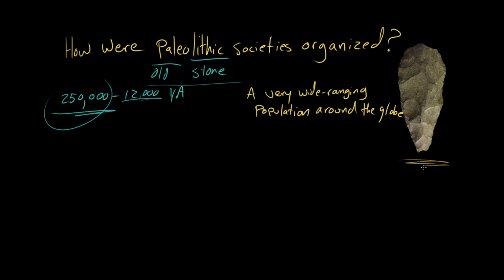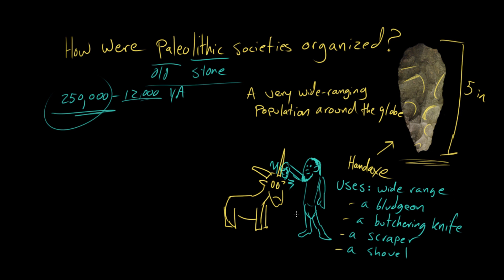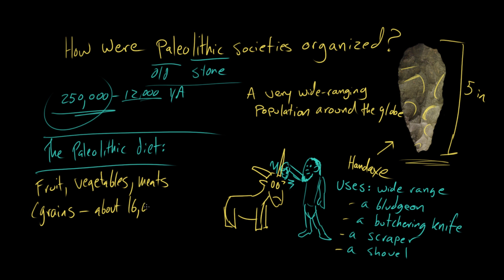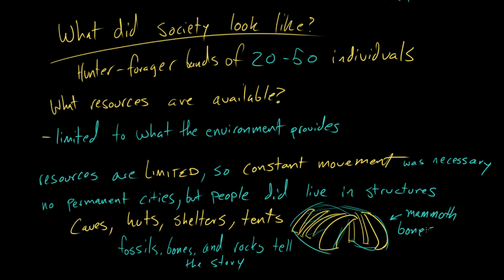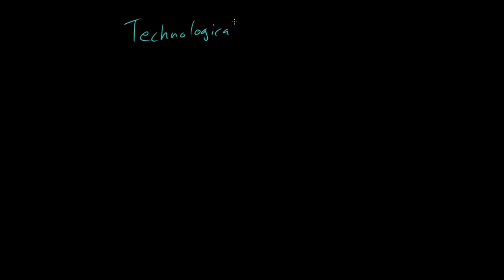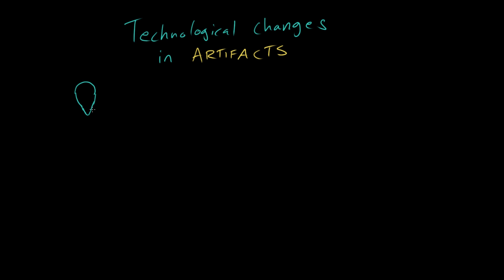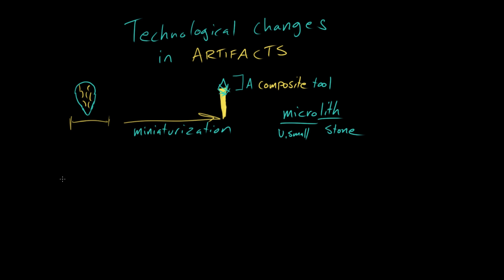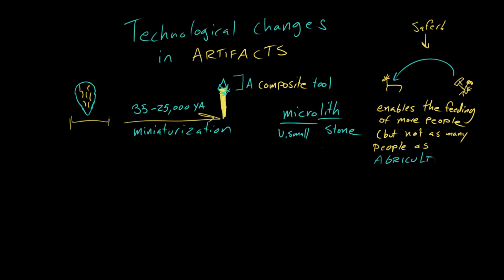Organizing paleolithic societies | The Origin of Humans | World History | Khan Academy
What can we learn about the way Paleolithic societies might have been organized, based on artifacts and other evidence? David and Steve discuss.

Missed the previous lesson?

World History on Khan Academy: From prehistory to today, this course covers the human events that have shaped our planet.